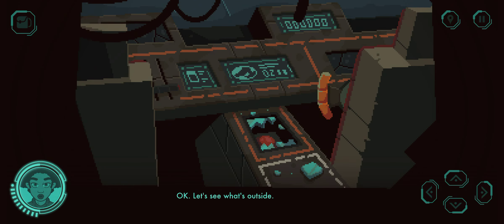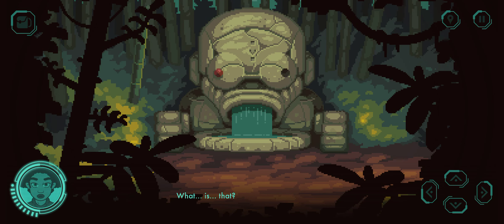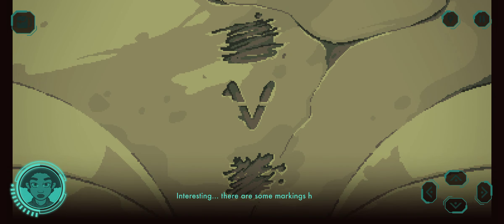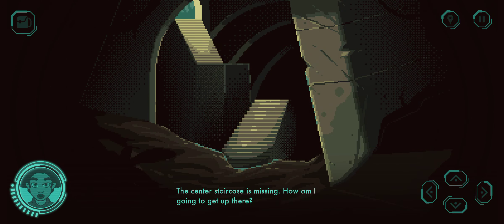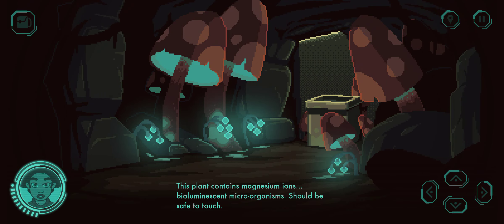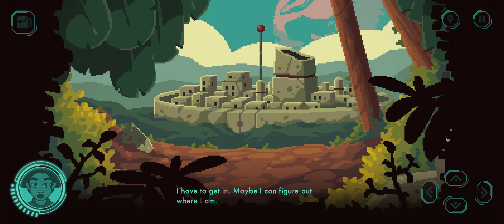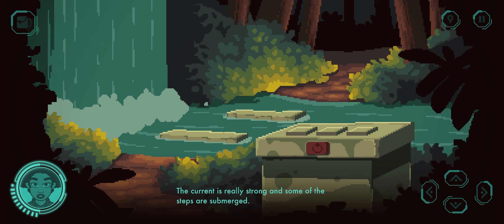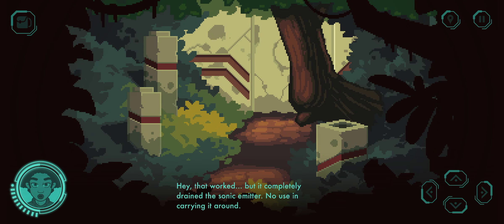The Abandoned Planet Gameplay Walkthrough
A retro-inspired, pixel art, point and click adventure

When a wormhole tears open in space, an astronaut is hurled down and crashes on a distant planet. But where is she? Where are all the inhabitants of the planet? And how is she going to get back home? Solve the puzzle and piece together the mystery in this 2D, pixel art, first person, point and click adventure.

Inspired by games like Myst and Riven with a dash of the LucasArt adventures of the 90s, The Abandoned Planet is sure to scratch that old-school, adventure game itch.